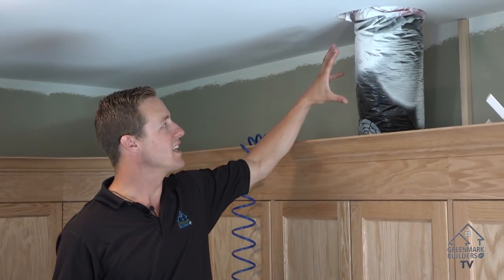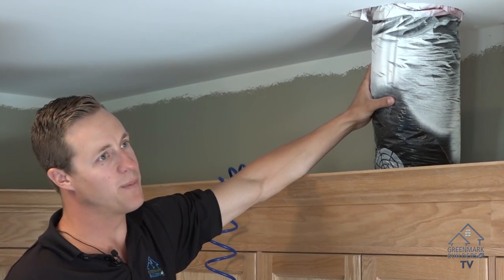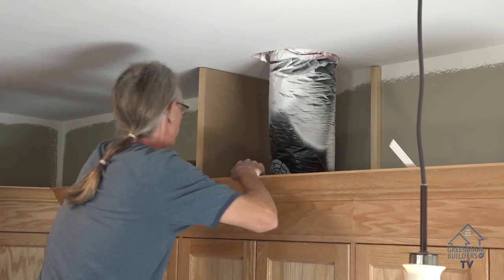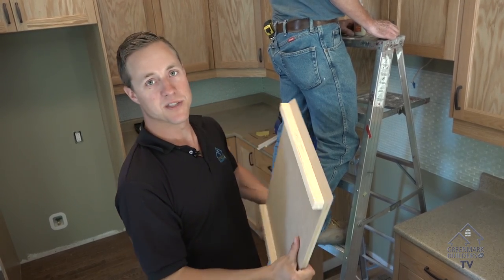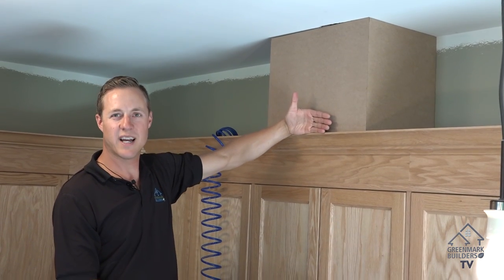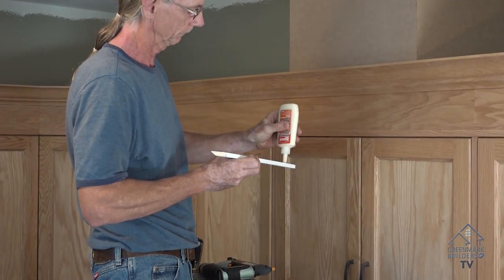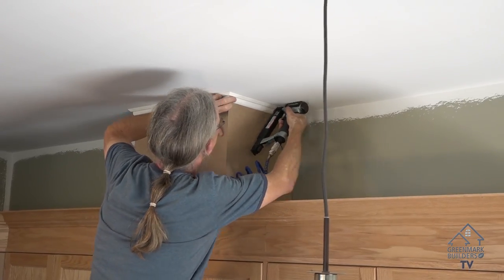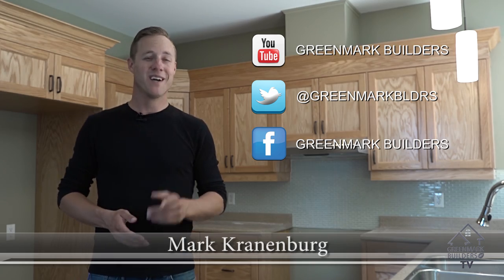Boxing in a Hood Fan Exhaust Duct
Greenmark Builders TV

Boxing in a Kitchen Exhaust Duct

Sometimes a duct can’t be hidden behind a wall - what do you do? Watch Mark Kranenburg from Greenmark Builders walk you through building a simple and effective box that will blend into it’s surroundings.

Mark Kranenburg of Greenmark Builders TV shows you how to build a simple and clean box to conseal your kitchen hood fan exhaust.

Blue Mansion Media - bluemansion.ca